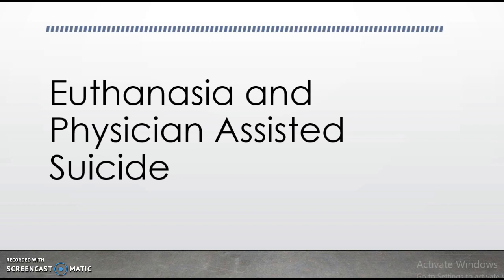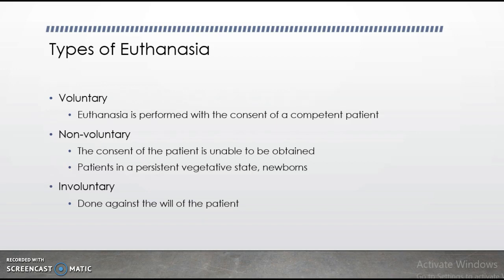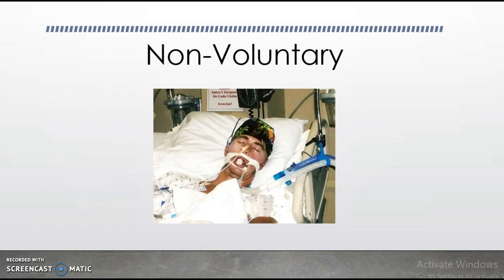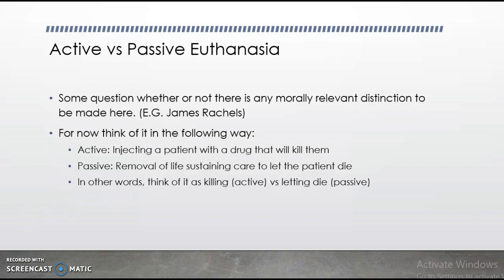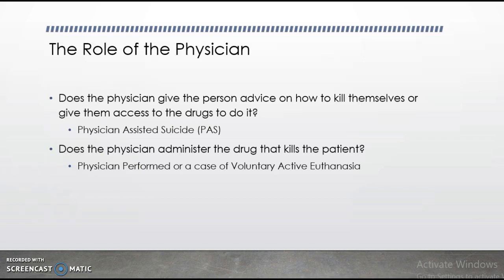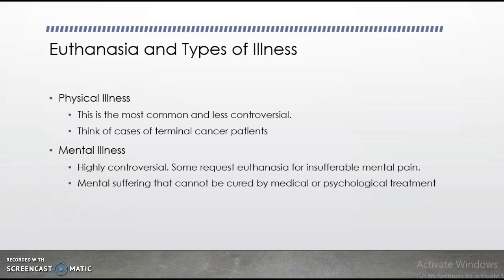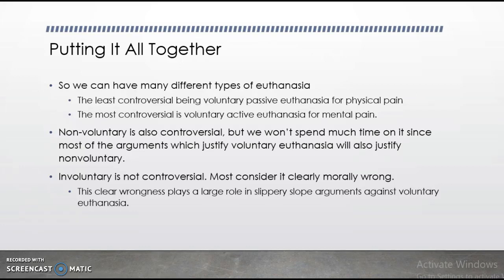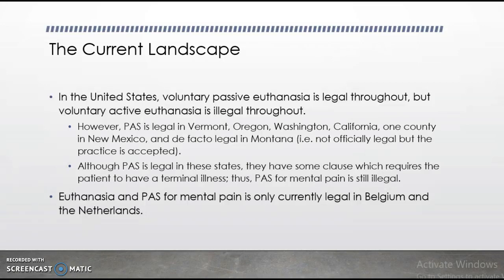Euthanasia and Physician Assisted Suicide: Set-up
In this lecture I give students an introduction to the vocabulary and crucial distinctions in the euthanasia and physician assisted suicide literature in order to assist in their understanding of the major moral arguments.

All videos in this bioethics series are meant to be watched in tandem with course readings and other information. However, if you have found this video and are not part of my course, I hope you enjoy and it helps you learn something.